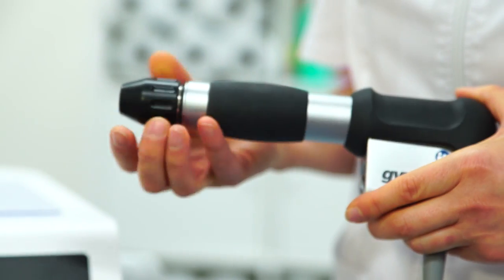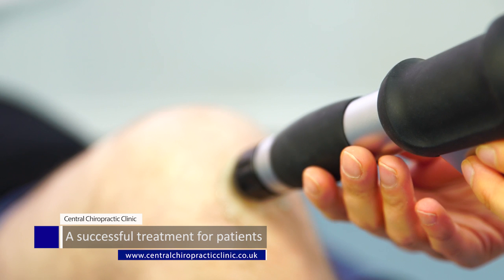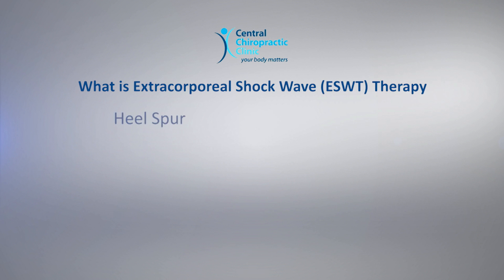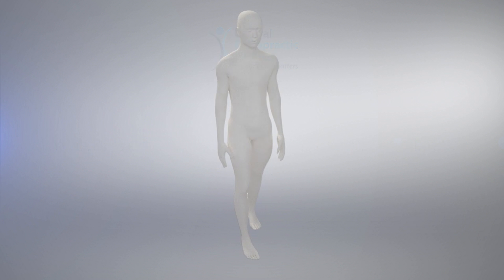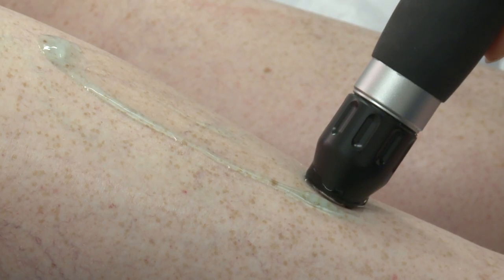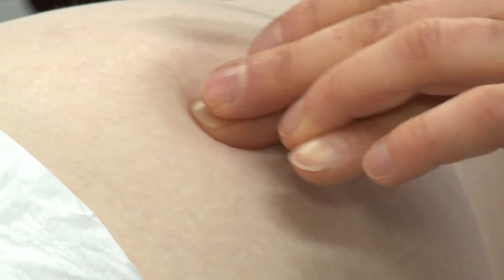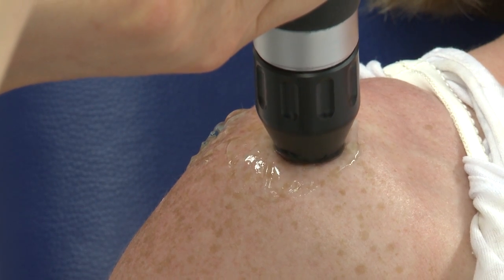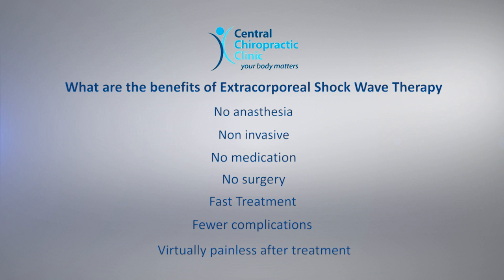Knee's Shockwave Therapy for Patellar Tendonitis, Jumper's Knee, Knee Bursitis.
Shockwave Therapy Focused or Radial for  Chronic Conditions, Patellar Tendonitis, Tendinopathy,  Knee Bursitis, Jumper's Knee and Knee Osteoarthritis

Focused VS Radial Shockwave Therapy for Patella Tendonitis

Both Focused and Radial may be administered at Central chiropractic clinic.

Focused Shockwave Therapy modalities have been used in improving men's sexual health for many years and because of their precision in treatment and patient comfort, it's now becoming a popular treatment option.

Compared to Radial waves, Focused Shockwave Therapy is able to provide a deeper and much-focused penetration allowing it to treat any issues that are affecting the deep tissues within the body.

Focused Shockwave therapy is a highly focused form of treatment that uses acoustic waves to target the affected area.

Focused Shockwave should be used in treating chronic conditions Such as  Achilles Tendinitis  Tendinitis, Bursitis, Sports Injuries, Ligaments, Tendons, Hamstring, Strains, and Tears,  Plantar fasciitis, Heel spurs, Achilles Tendinitis, Dupuytren's contracture, Carpal Tunnel Syndrome, Repetitive Strain RSI.

Focused Shockwave Therapy treats nearly all area's of the body Neck, Shoulder, Elbow, Wrist  Hands,

It is a non-surgical treatment that is proven to be safe and effective for a range of conditions such as ED. It's also effective at preventing erectile conditions in the future.